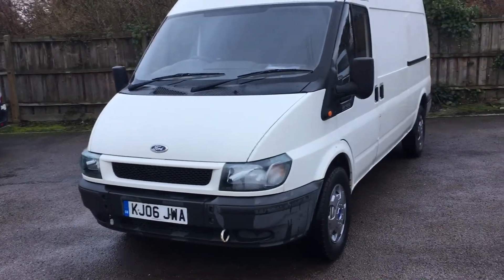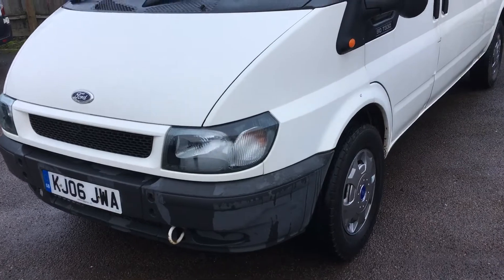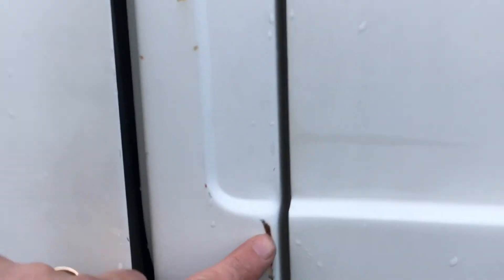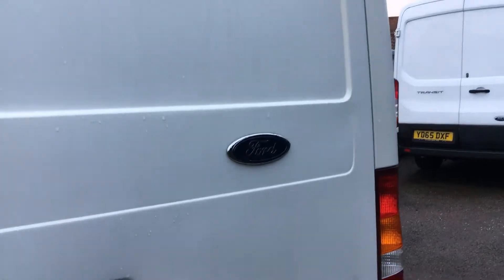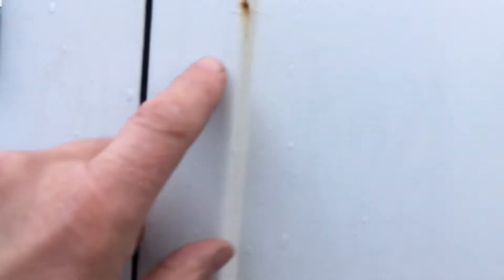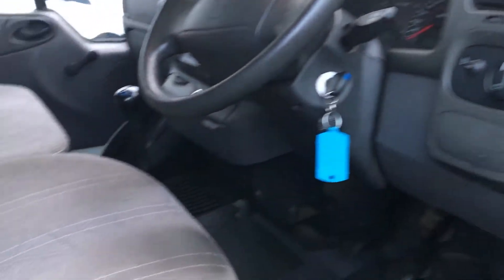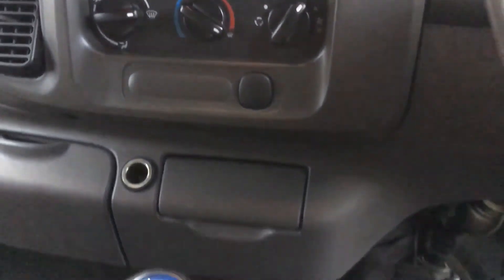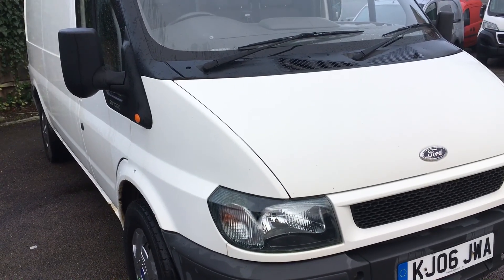2006 Ford Transit 2.4 330 LWB for sale in Tonbridge, Kent